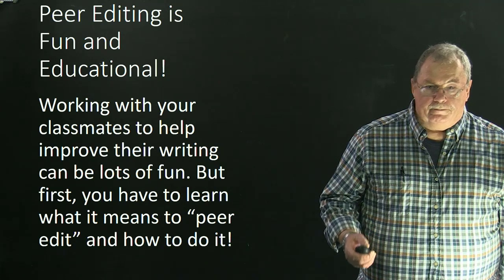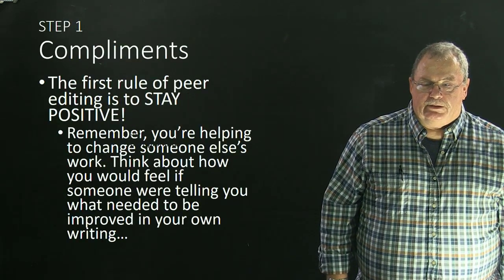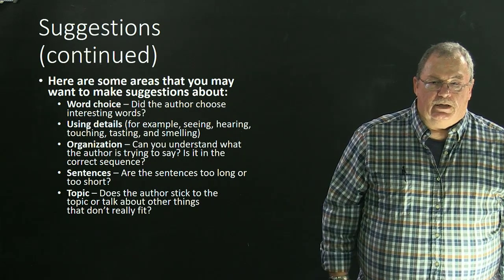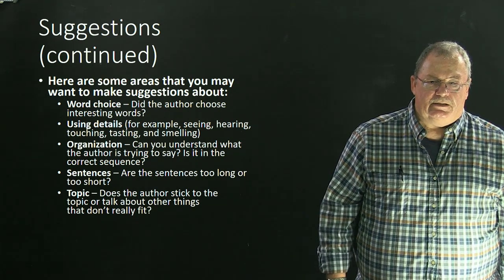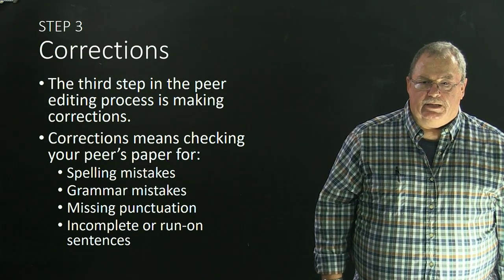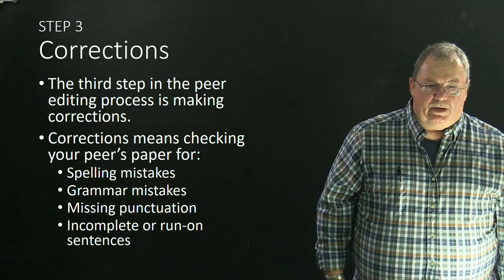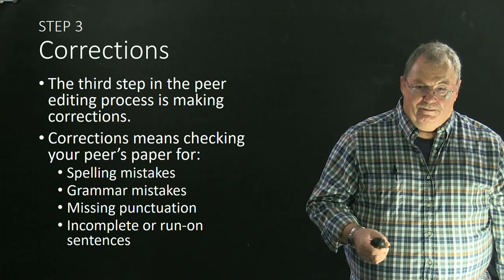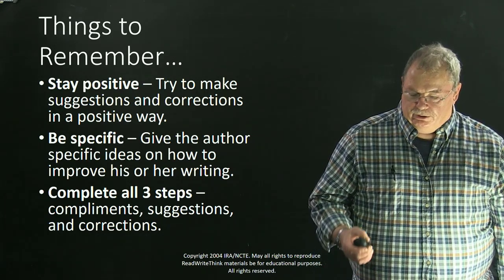Brite Martin B